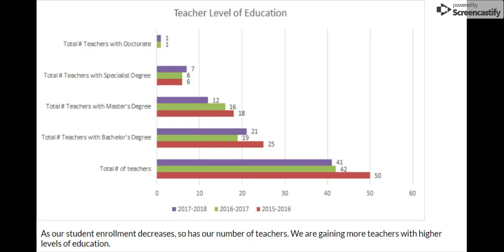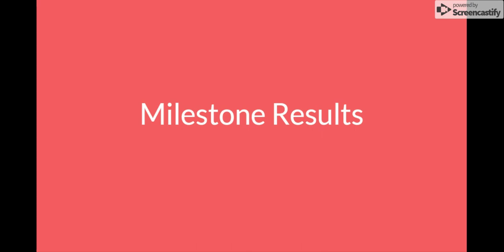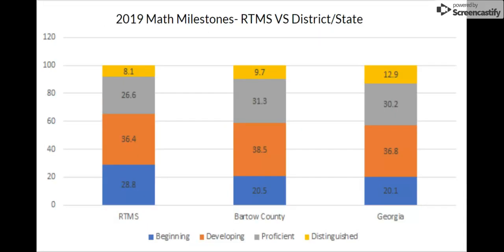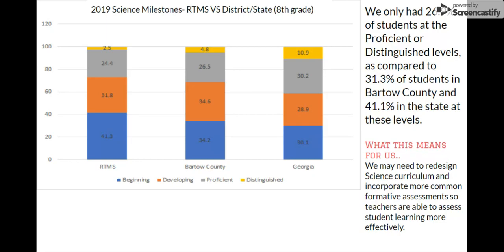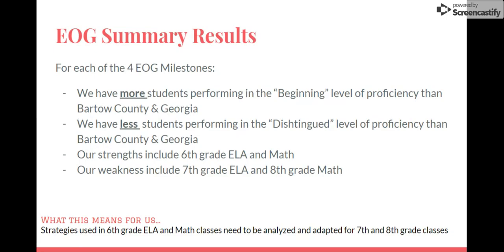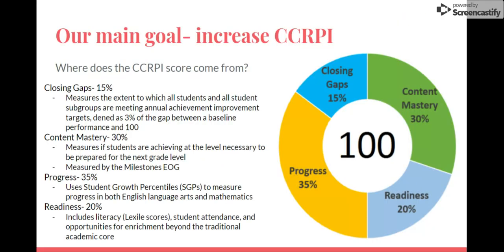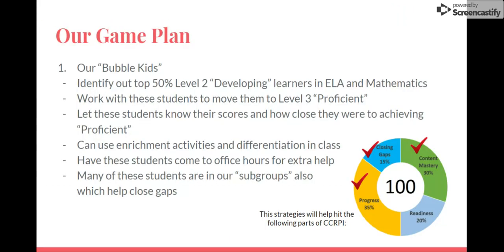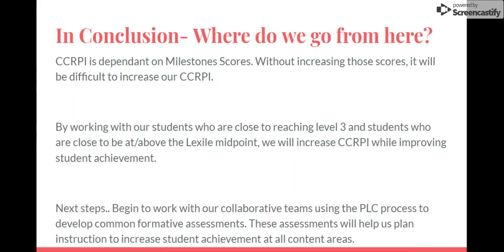Data Overview - Google Slides